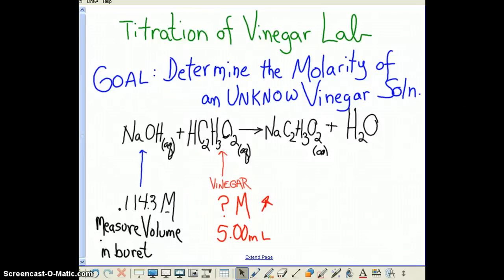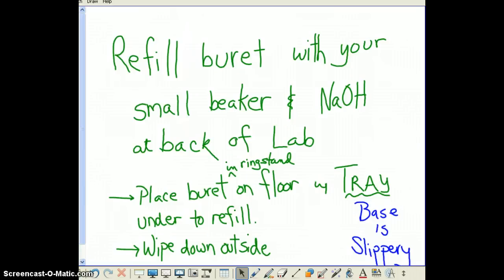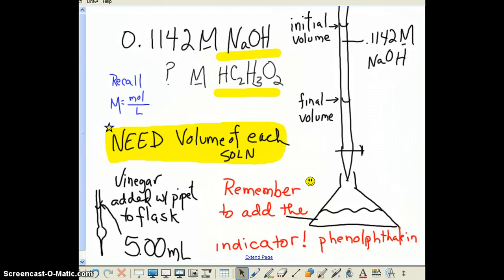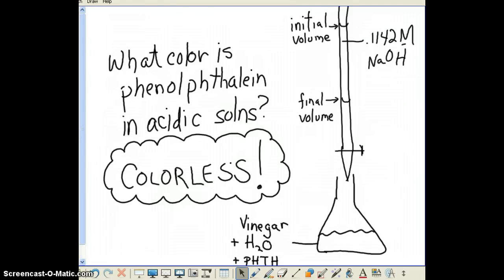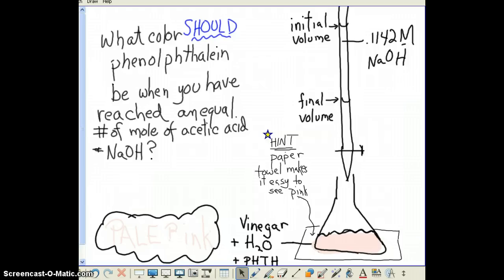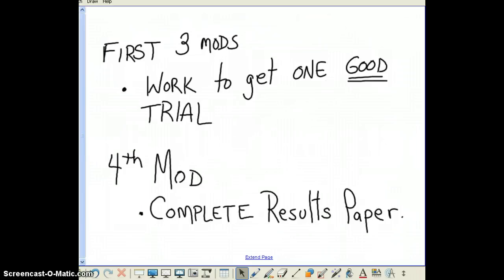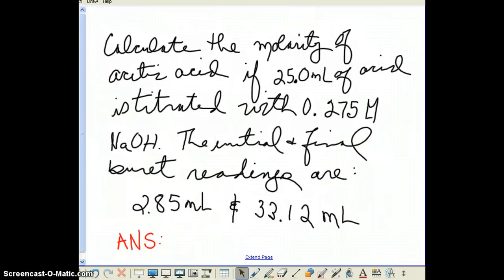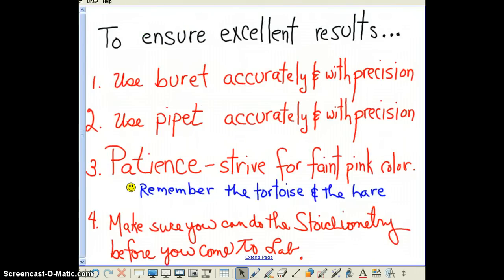CP Chem Rose Titration of Vinegar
A prelab podcast describing techniques for success